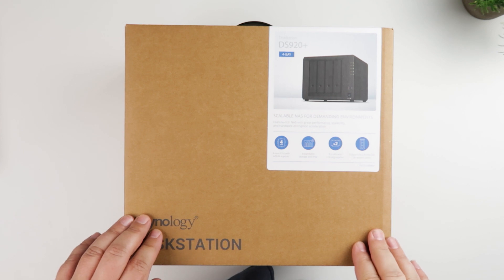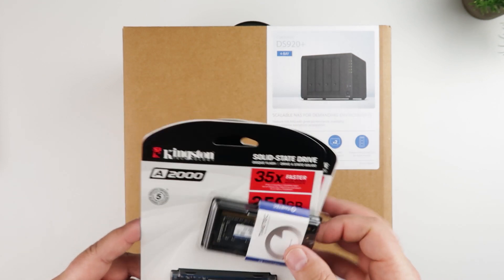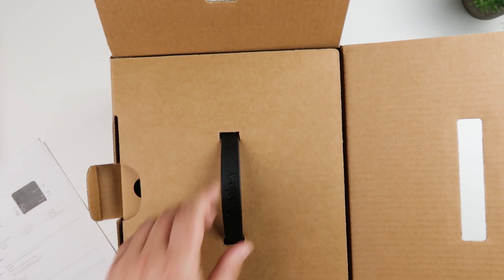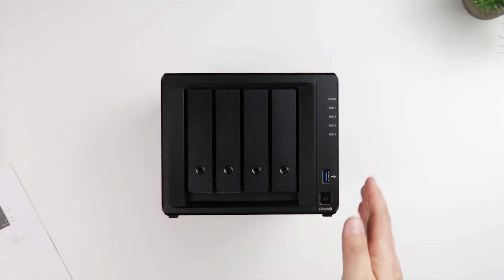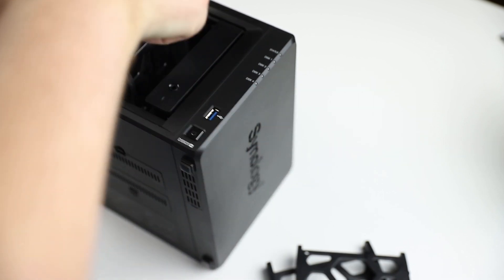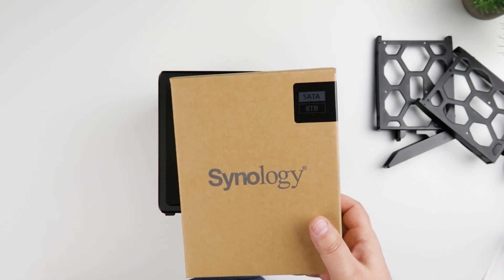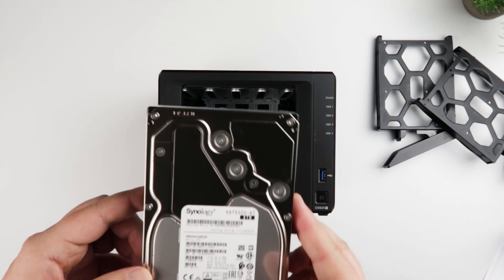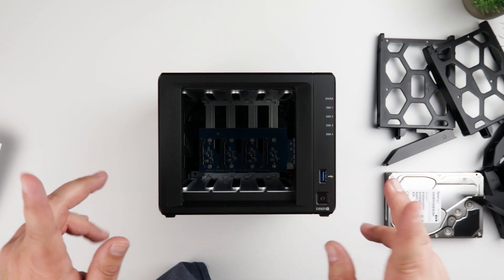Synology DS920+ (Part 1) - Unboxing and First Look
In this video I'm unboxing and taking an initial first look at the Synology DS920+

I'll be splitting the coverage of this device into a few different videos.  This first one is just an overview of the device, unboxing and some discussion on the capabilities.

In subsequent videos, I'll be covering the setup of the device and various other additional topics.

✅ Synology DS920+ (Amazon Link)